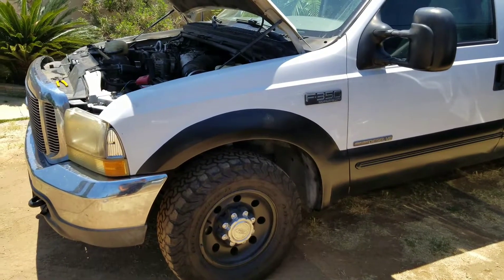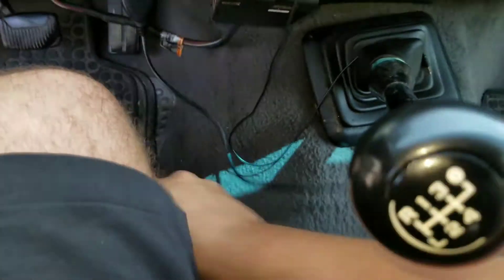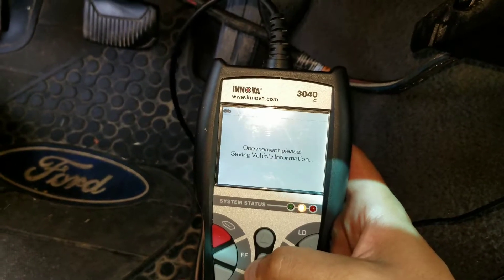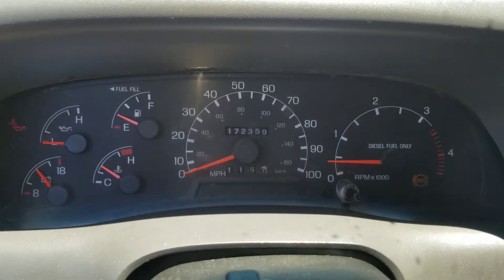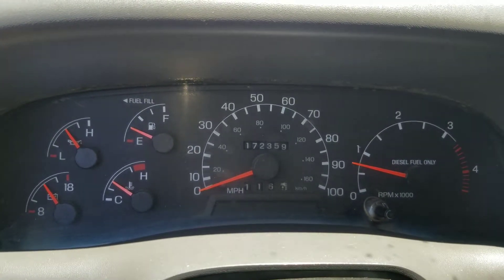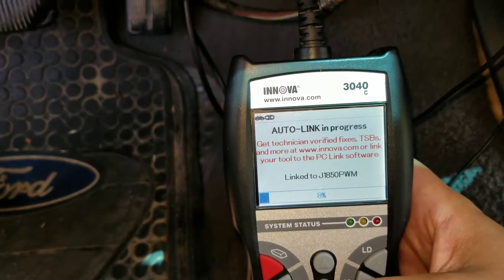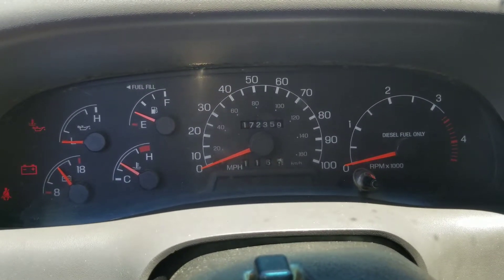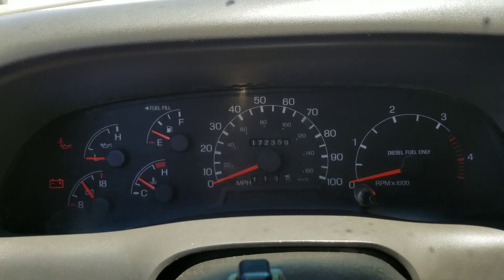1999 (late 99) P0308 phantom code? Pops after warm restart - any ideas?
So I am having this issue with number 8 cylinder misfire on my Ford Powerstroke 7.3. A lot of people report this with the gray CPS and I have tried both the new gray CPS and a new black CPS from International. Both end up giving the same code...  We have changed the number 8 injector just to see if that made a difference and it did not, also changed the valve cover gasket on that side as well as the pigtail and wires to make sure they weren't the issue and it didn't change. It does have a bit of a slow start and smokes a little bit White on initial warm up for a few minutes.  Not sure where to go from here. Runs and drives great.